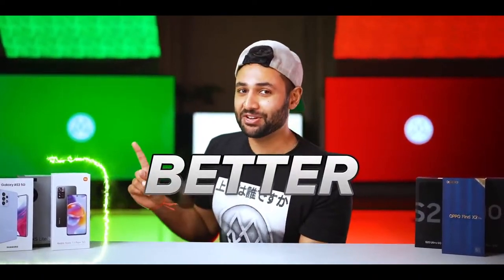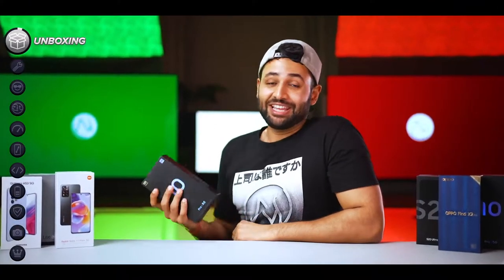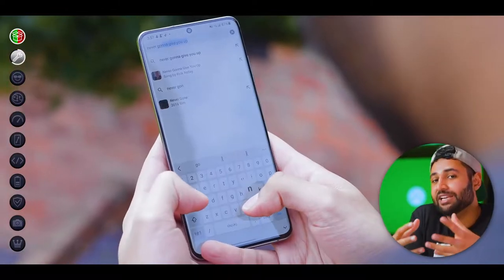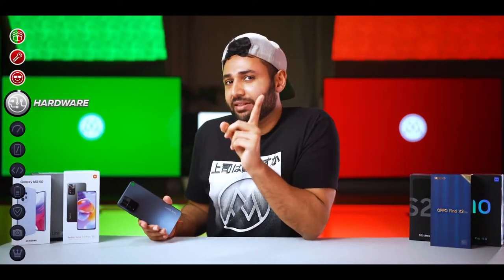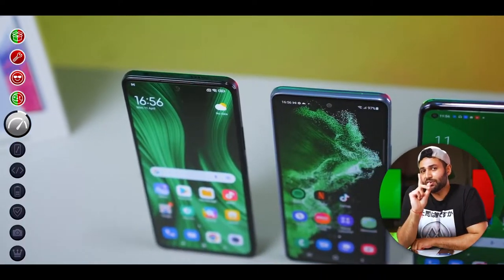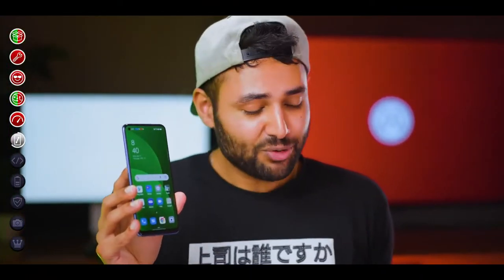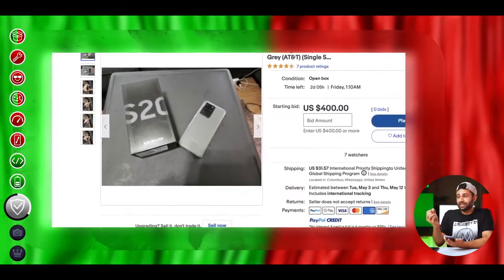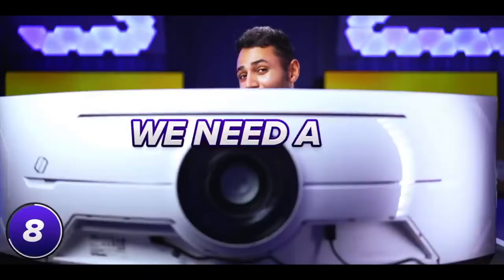The Most Unfair Phone Review Ever? (YTP)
This is a Reupload of "The Most Unfair Phone Review Ever?" Originally published on may 2nd 2022. It's compressed 2 times by YouTube, 2 times by a YT to mp4 site and 1 time by Final Cut Pro X so it's not the best quality but we still have to original version of it... You just don't get to see it lol.

Remember that we don't have anything against any youtuber that we make videos of. We just make parodies on our free time because it's fun.

We hope you have a nice day!